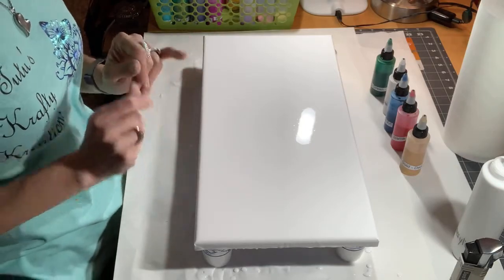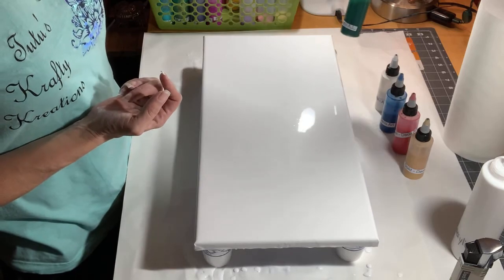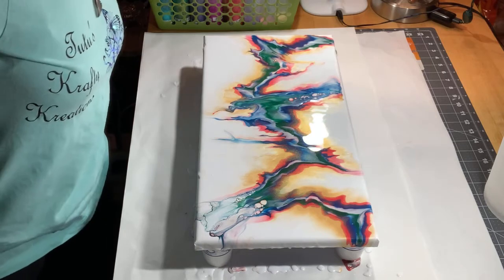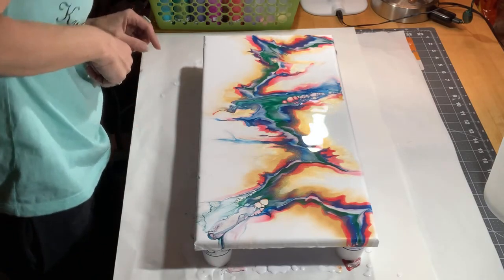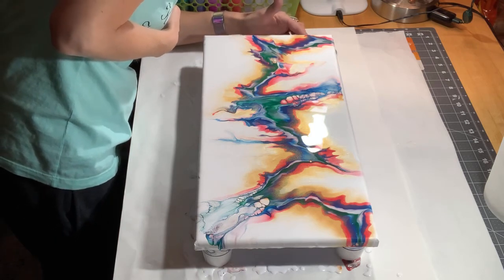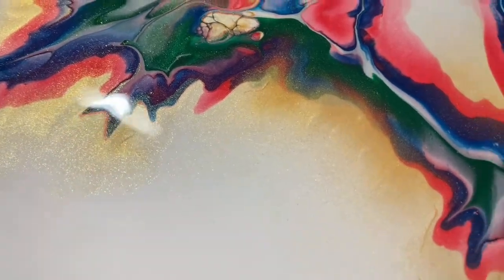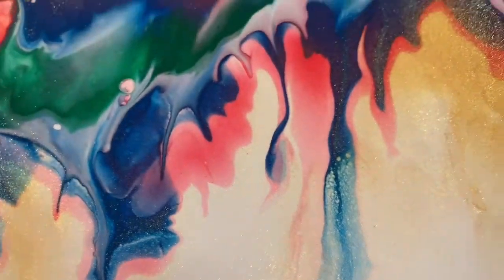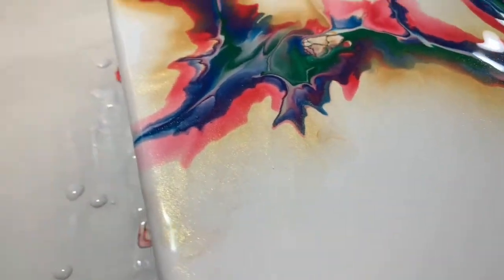#10 DUTCH POUR MUST SEE - MADE ME DROOL 🤤 - Beautiful Results - Stunning 💎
Welcome my friend. I hope that you have enjoyed my Dutch pour must see!!! I am SO happy with how this Dutch pour turned out. It really did make me drool, lol!
Till my next video Xoxo,
Angie

0:00 Intro
1:06 Laying the paint
2:13 Blowout
2:42 Happy Dance LOL
7:06 The Results

dolphin73child or Tutu's Krafty Kreations
Tutu's Krafty Kreations